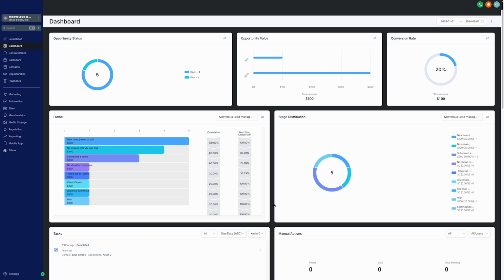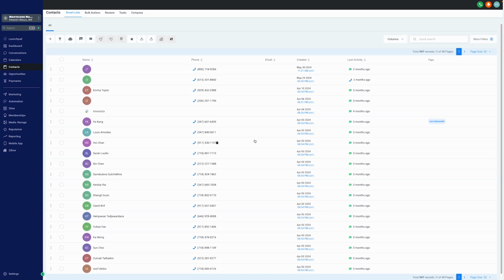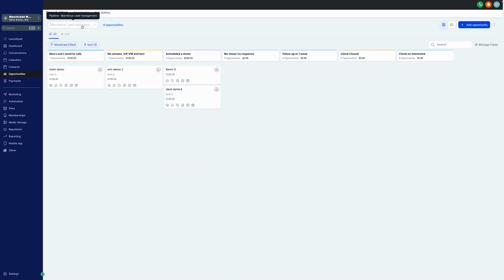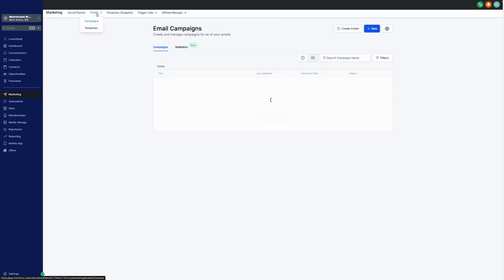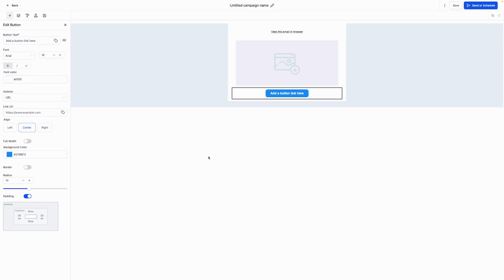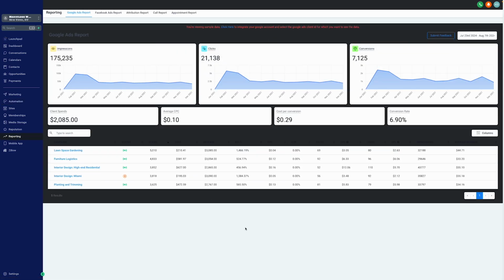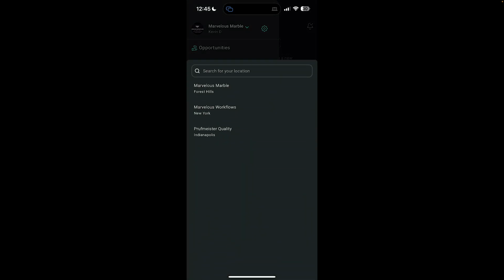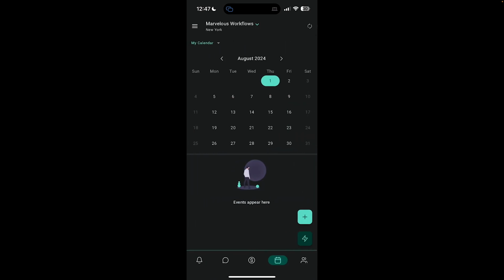The Social CRM AnyWare Overview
Social CRM AnyWare works stand alone and also integrated with Sage Intacct ERP.

SELL. MARKET. TEXT MESSAGE. BUILD PIPELINE. INCREASE SALE

Social CRM AnyWare runs around social media and SMS Text Messaging communications in addition to traditional CRM capabilities such as managing leads, prospects, customers and sales pipeline.

Social CRM AnyWare has the latest technology for customer relationship management. ​

Automated CRM, accessible to all
24/7 cloud based software
Automate email marketing
Suitable for users with varying technical expertise
Ensure increase sales close rates
Everything you need from a CRM and More
Lead generation
Prospect management
Sales pipeline management
Email marketing
Email marketing automation
SMS Text Messaging

Social Media Communications consolidated on one platform.
Simple ready-made CRM Software Product
Login and start using your CRM now
No customization needed.
Simple user interface for immediate use
Accessible via a user-friendly web and mobile app.

BENEFITS:
Increase your sales close rate,​
​​Take control of your customer relations,
Reduce marketing costs,
Increase sales pipeline,
Increase efficiency,
Increase productivity,
Have continuous improvement at your company.

FEATURES :
​True-Cloud-Technology,
Multi-company,
Multi-location,
Multi-currency,
Multi-language,
​Native mobile APP,
Integrations with ERP and more,
​Security features,
Easy-To Use, User-Friendly interface,
Permission-Based with digital audit-trails,
Ready-Made reports,
Notification, reminders and escalations for continuous business improvement,
Modular structure for complete customer satisfaction.

​​INDUSTRIES  :
Aerospace & Defense,
Aviation,
Automotive,
Cannabis,
Chemical,
Construction,
Distribution, eCommerce & Wholesale,
Drone,
Energy, Oil & Gas,
Food & Beverage,
Healthcare,
Hospitals & Clinics,
Life Sciences,
Logistics,
Manufacturing,
Marine,
Medical Device,
Mining & Metallurgy,
Packaging,
Pharma,
Public sector & Public Asset Management,
Retail,
Space and Satellite,
Technology,
Transportation and many more